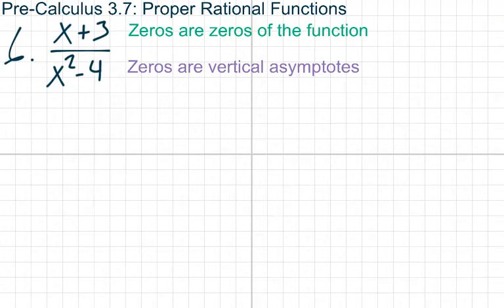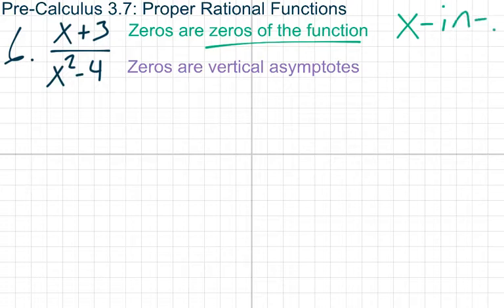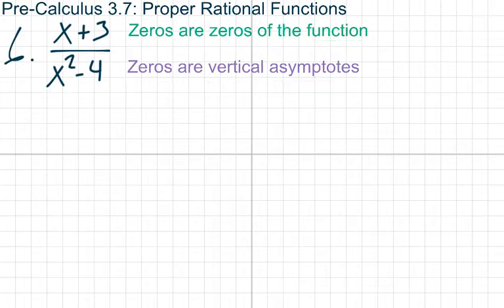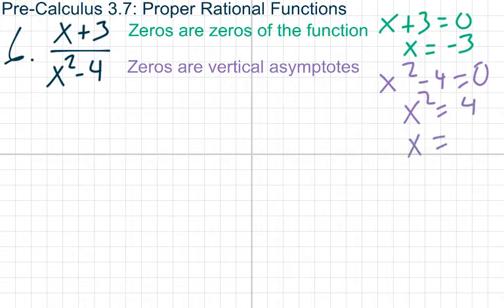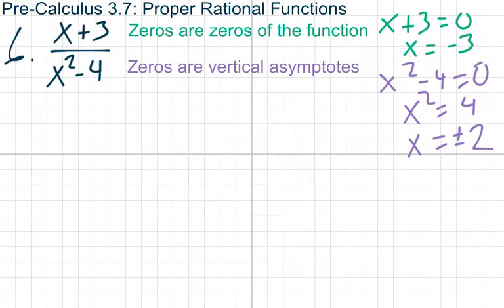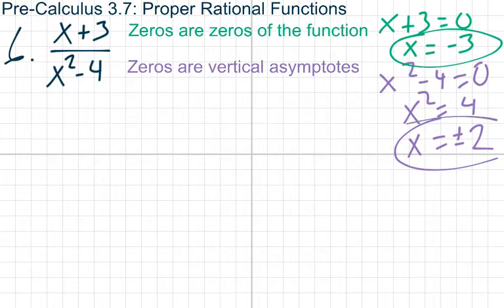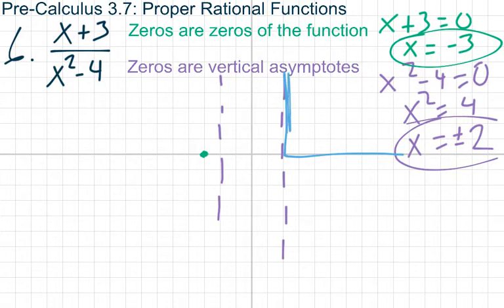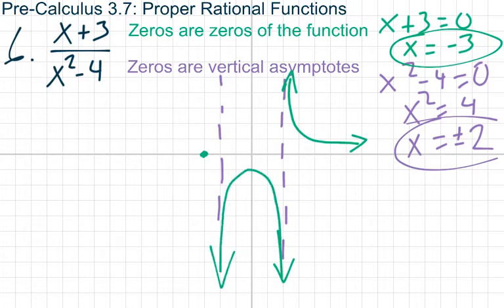Graphing Proper Rational Functions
Pre-Calculus 3.7 #6
Use asymptotes, zeroes, y-intercepts, and common sense to graph rational funtions